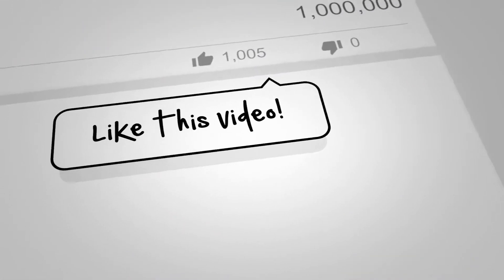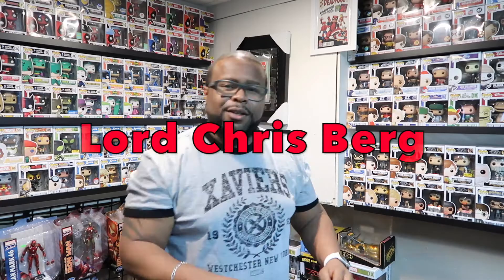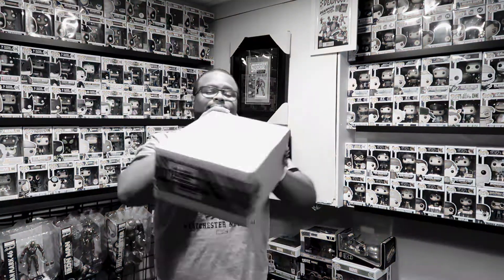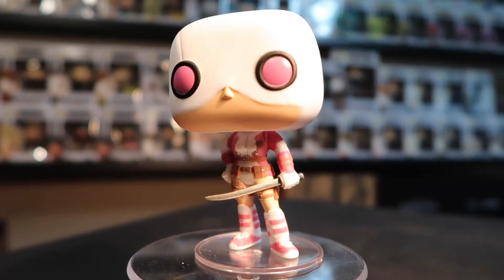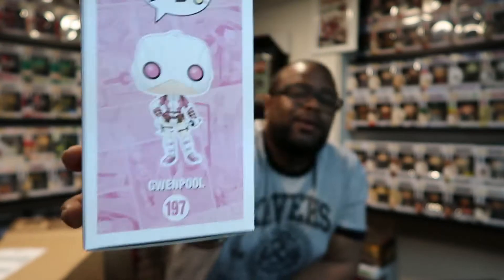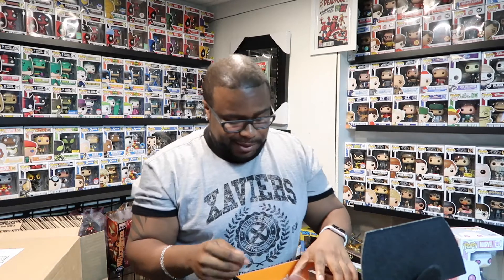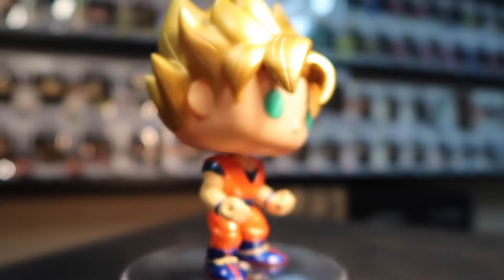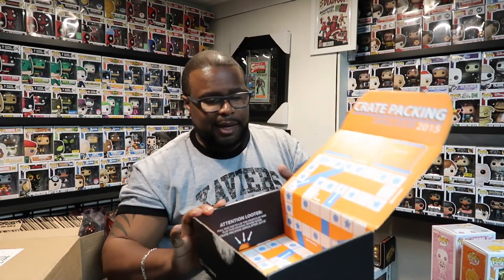Another episode of " Whats in that Box " With a Shout out to Lord Chris Berg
its been a while since we did an episode of whats in that box. well we go funko mail so lets see whats inside.

Full Capa 7
Brampton, Ontario, Canada
L6R 0J8

G7X MARK ii
G7X BATTERY NB-13L
G7X Screen Protector
SD CARD 128GB
Flexible Tripod
Our Video Gear

K E E P   U P   W I T H   U S

Subscription Boxes
Marvel Collector Corps - $25 + 14 Shipping = $39.00USD *Every other Month*

Legion of Collectors - $25 + 14 Shipping = $39.00USD *Every other Month

The Collector Case - $25 a month + Shipping or GUARANTEED case for $55USD *Every Month*

The Loot Crate ( J.K Rowlings, Wizard World ) - $66.95CAD (shipping Included) * Every other Month* Get $5 off Today

1 Pop = $9.99 CAD,   2 Pop = $18.99 CAD,   3 Pop = $27.95 CAD,   6 Pop = $54.95 CAD,   12 Pop = $99.00 CAD

Try Treats - Try tasting the world by using our this code, gets you $5 off